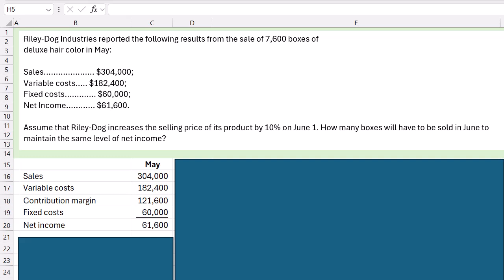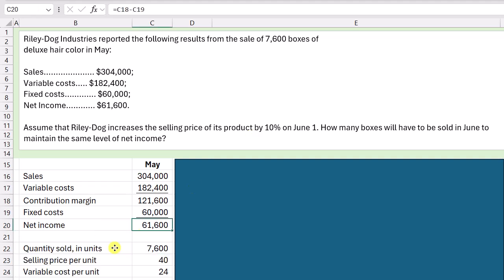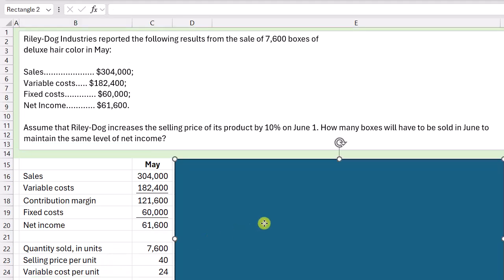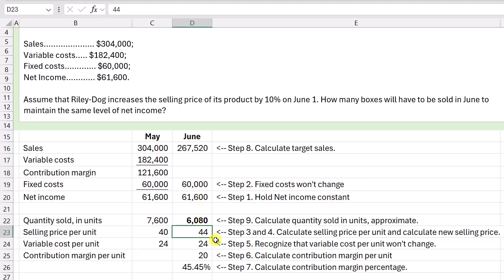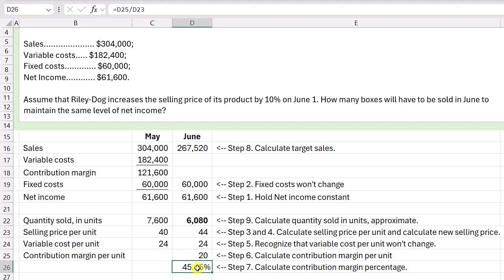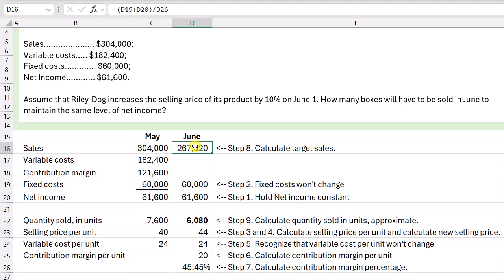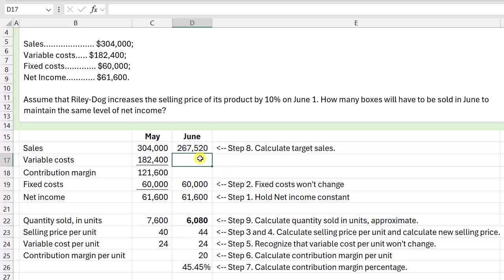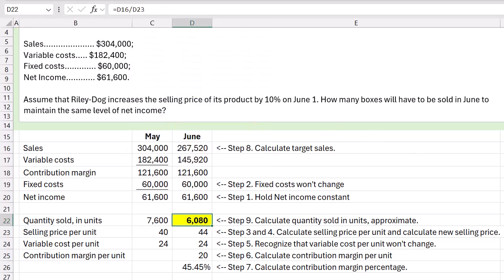Determine sales units to achieve target income with planned sales price increase